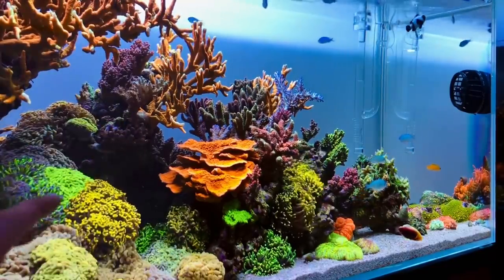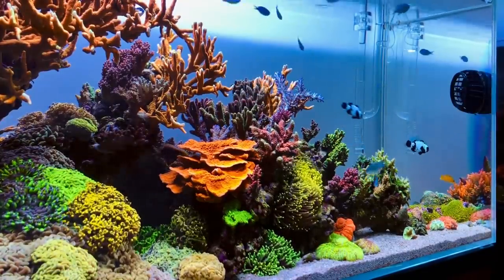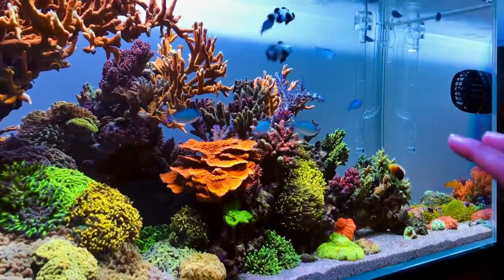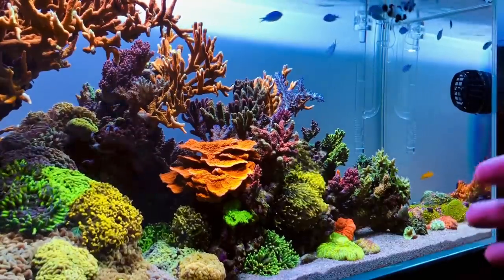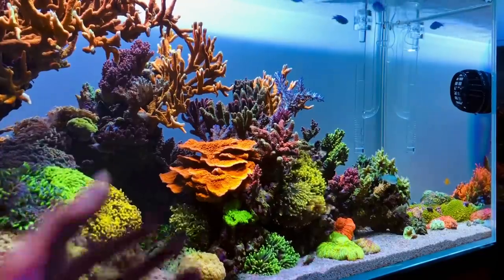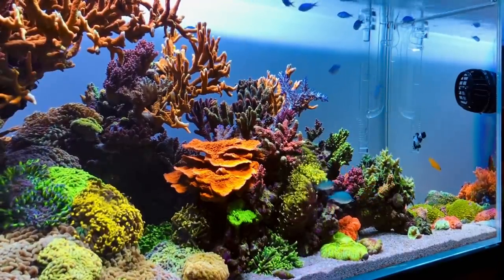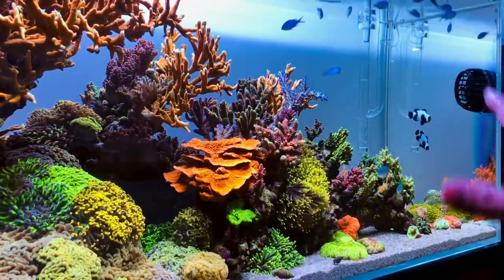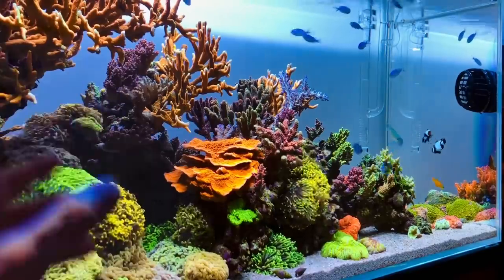Prevent Algae and Make Your Reef BETTER than 99%?... Competitive Aquascaper Tips and Tricks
If you want to set up a reef tank and stave off the ugly phase and keep your tank looking pristine. In this video I cover the method I use to ensure algae stays out of my system.

I’ll do a part 2 of this video in the future and could always use more info.

*Note add snails and cleaning livestock when your system is ready for them adding a lot of snails and CUC from day 0 start could cause theme to starve. Note: I added my snails when the ugly phase hit and not before it hit. Alternatively, just feed the snails until algae comes along and let the snails do the rest.

Cheers everybody!